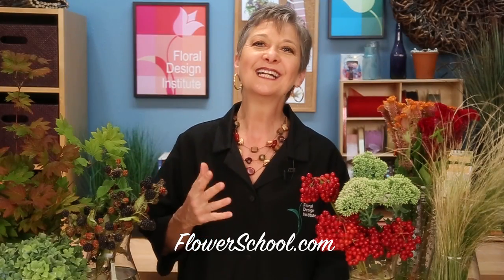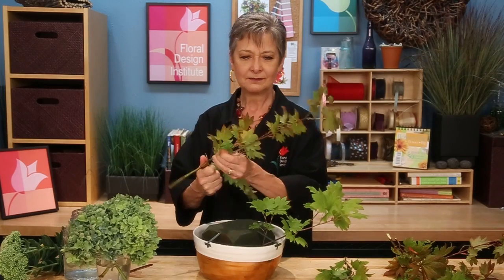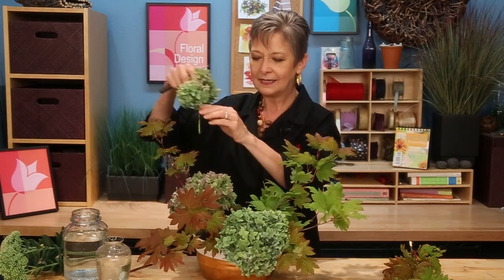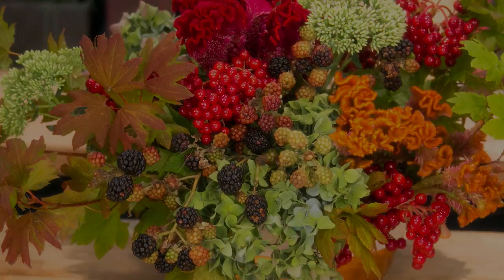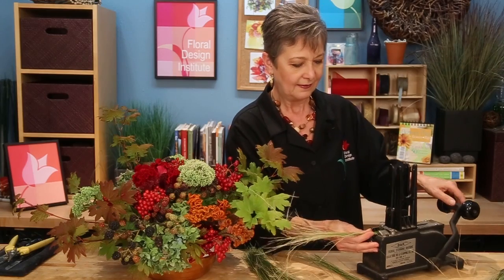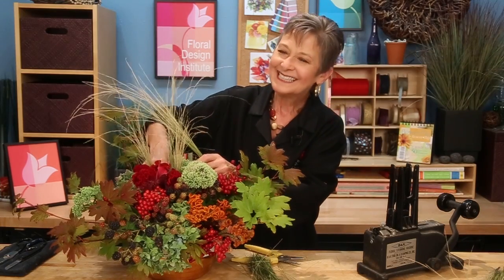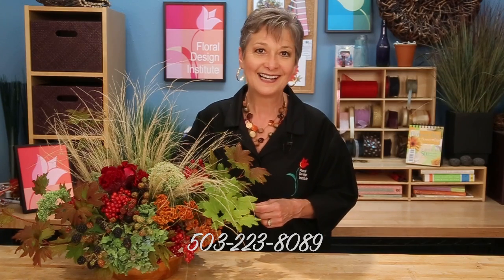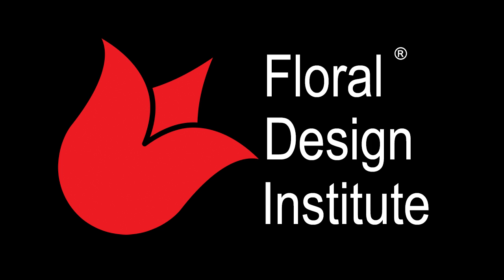Autumn in the Northwest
The inspiration in this video clip was a recent family blackberry picking hike through the woods of Washington State.  Autumn arrives early at higher elevations; the vine maple is turning color, hydrangea blossoms are drying and blackberries abound.  Leanne shares several design techniques as she creates this lovely centerpiece.  Enjoy!